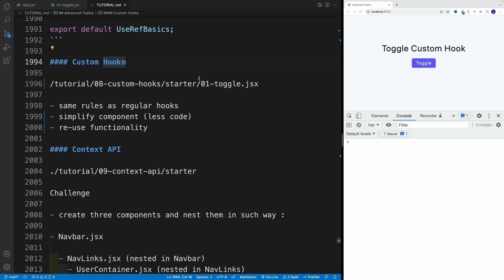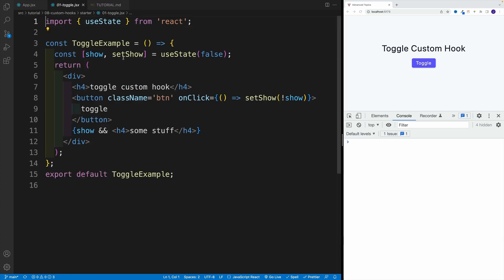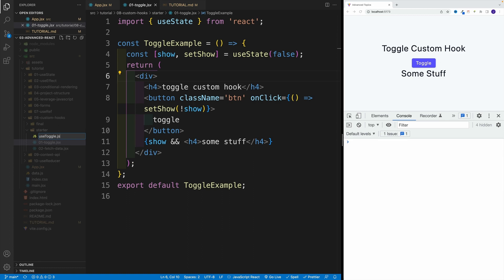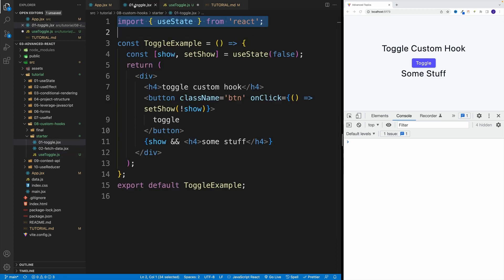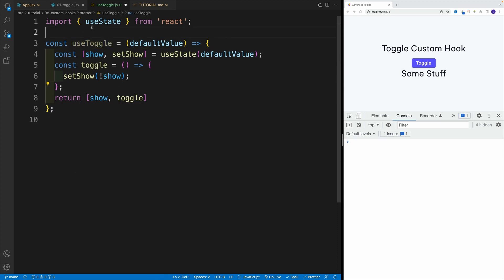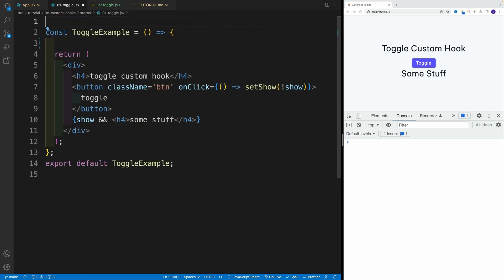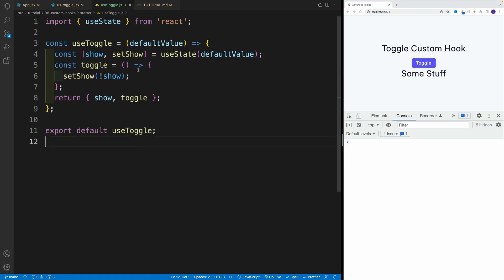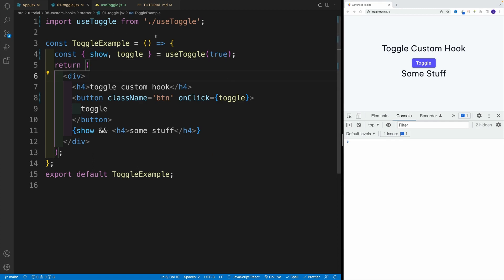React 18 Tutorial - Toggle Custom Hook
Episode 95 - Toggle Custom Hook